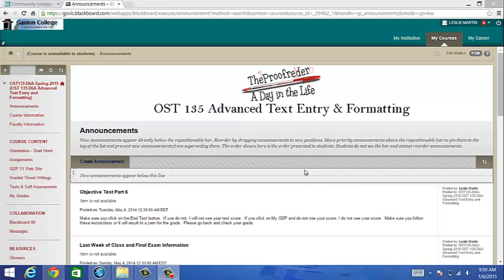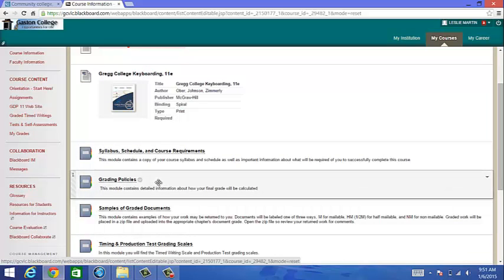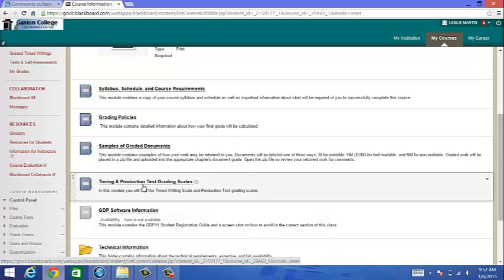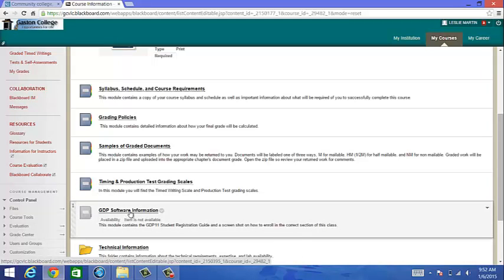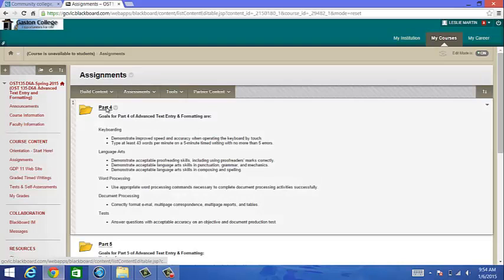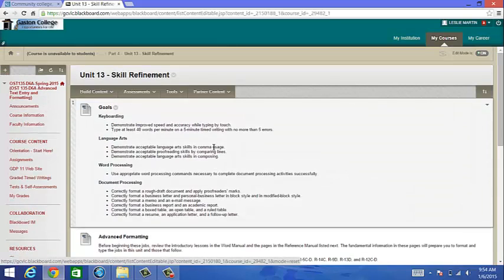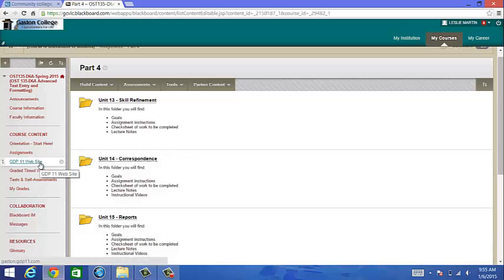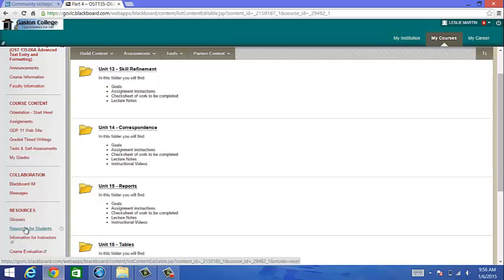Welcome to OST 135 Orientation Video